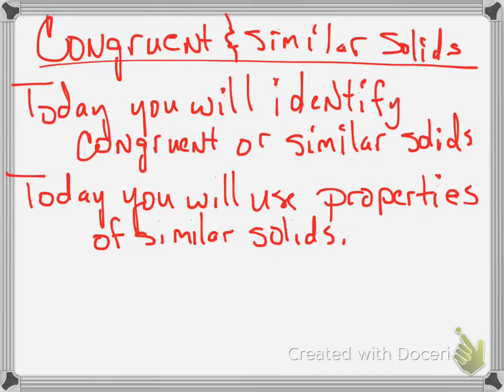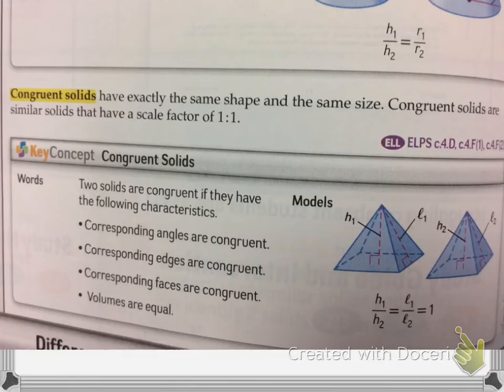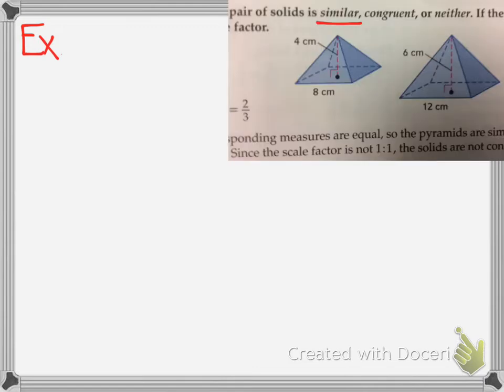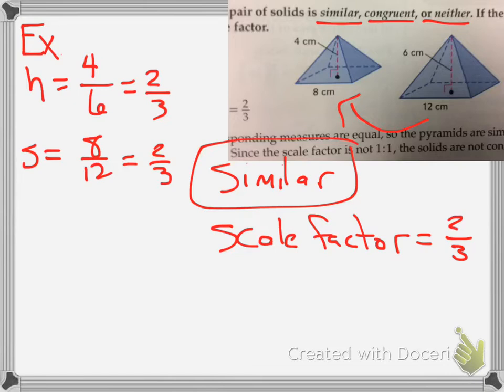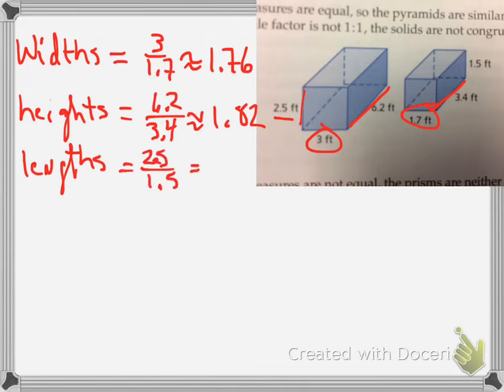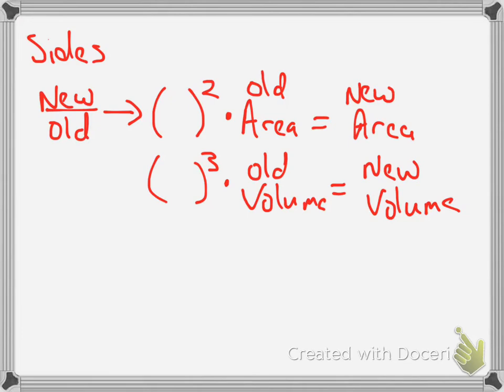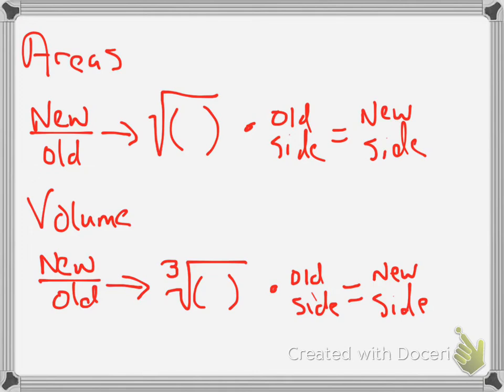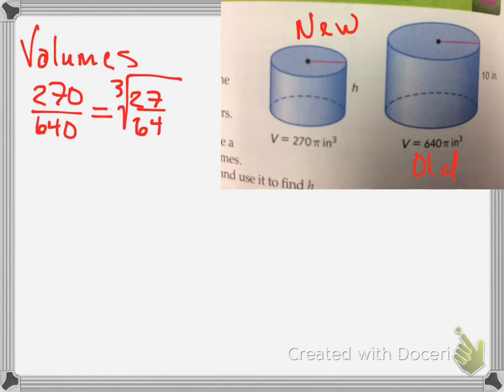congruent and similar solids